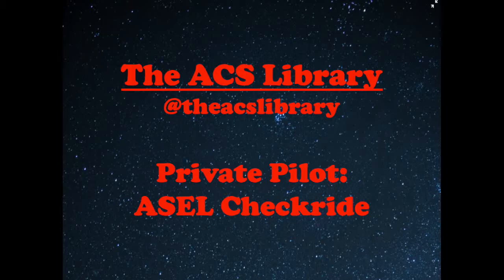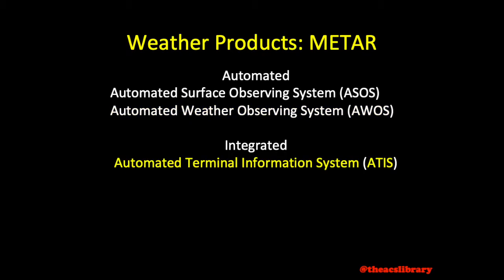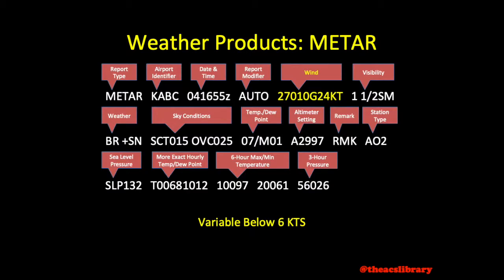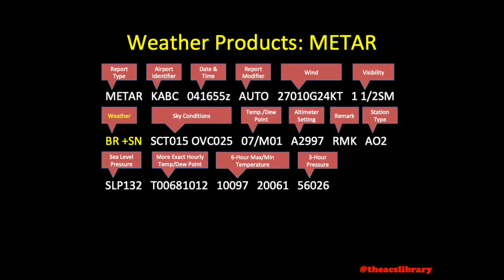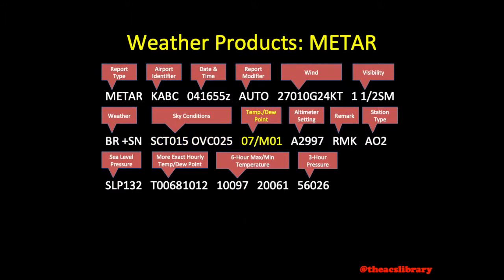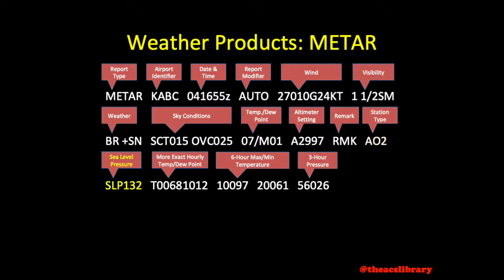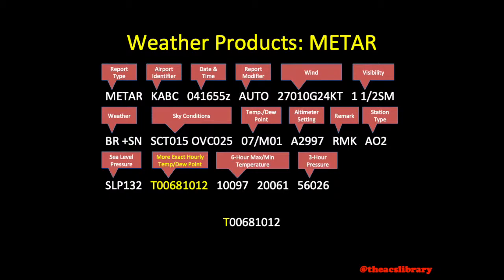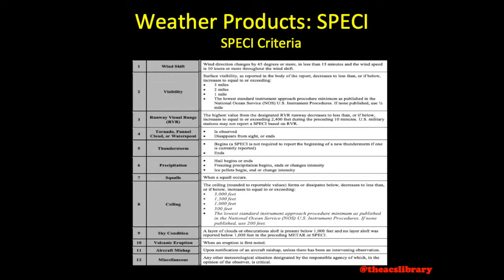PA.I.C.K2 (Weather Products Continued) METAR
Our video over METAR's didn't quite make the "under 5 minutes" cut-off.

This video expands on Video PA.I.C.K2 Weather Products and Resources Required for Preflight Planning

Information for this video is gathered from FAA Advisory Circular 00-45H Aviation Weather Services.

Aviation Weather Reports or METAR's are surface observations significant to aviation within the vicinity of an airport.
METAR's may be found at aviationweather.gov, on the Foreflight app, and on various other apps and websites.

SPECI's or Special Aviation Wx Reports may be released for rapidly changing conditions.

I recommend decoding a current local METAR as you follow along with this video to solidify the information.